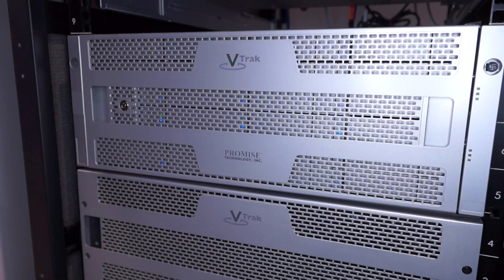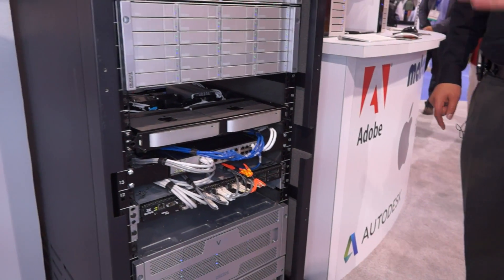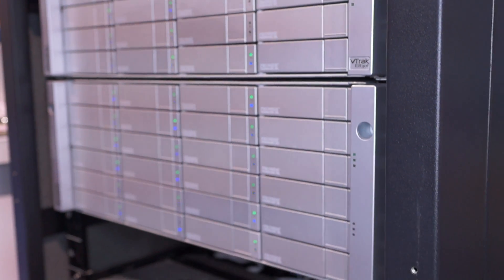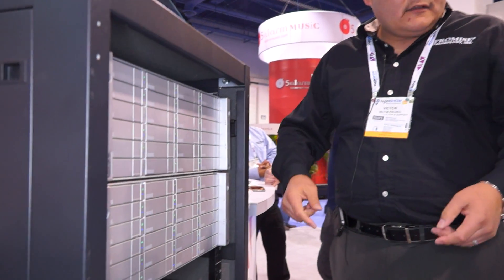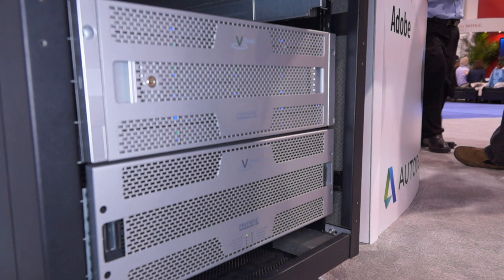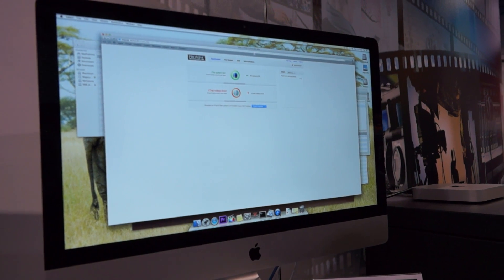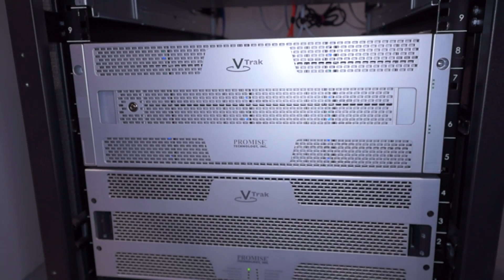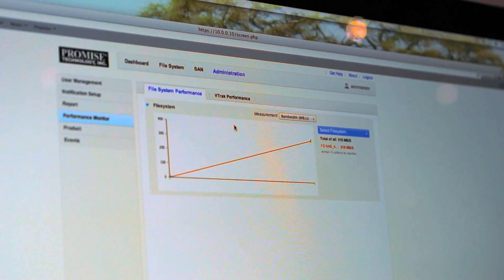New Pegasus R6 RAID capacity and the new VTrak A Class from Promise Technology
Promise Technology have announced an storage size update to their popular Pegasus R6 and the new shared storage VTrak A-Class feature in this report.

We know many owners of the popular Pegasus R6 RAID who use it as solid Thunderbolt connected storage for FCPX and FCP7. At NAB2013, Promise Technology have just announced that a version populated with 4TB drives will be available. In a RAID 5 configuration, you lose one drive, so that would give a usable volume of 20TB. (We think Victor might have got the sums wrong) The new units also bring Windows compatibility. One note here that we picked up on. If you are planning to use a Pegasus R6 for long term archiving, reformat the drive into RAID6 first.

The new V-Trak A Class is an easy to setup 'SAN in a box' that in it's basic 4 seat configuration does away with the need for extra metadata controllers and expensive fibre channel switches. If you are considering purchasing shared storage for a small to medium number of seats for editing then the V-Trak is definitely worth a look.